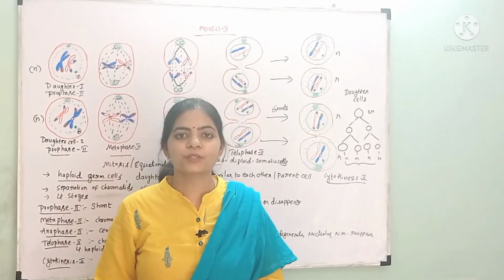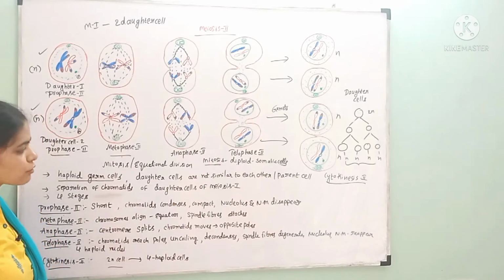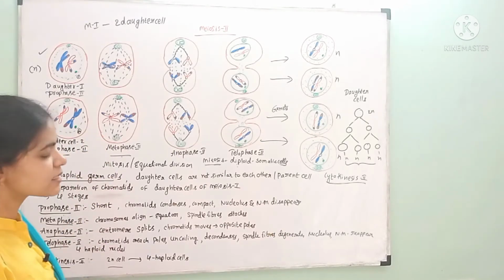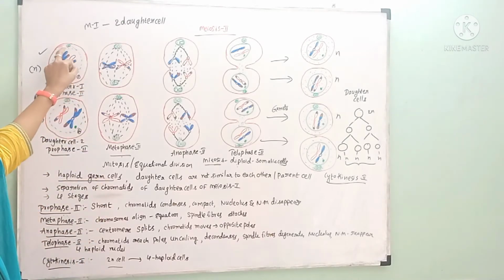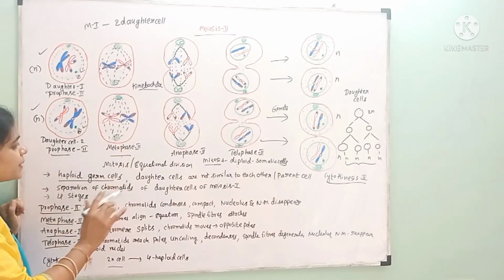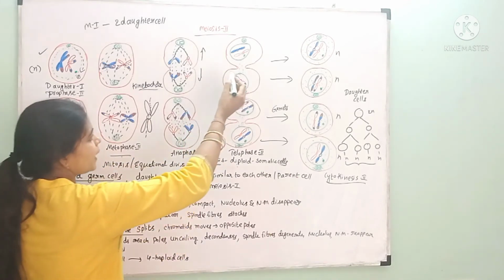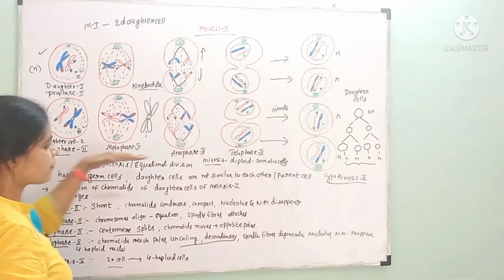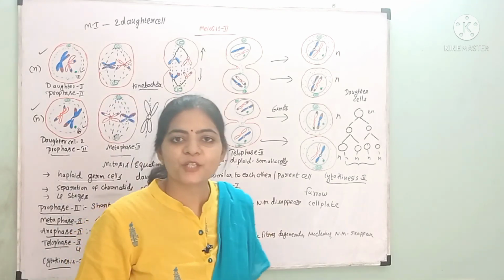Cell cycle And cell division for class 11 ncert neet Biology l Meiosis-ll(In English)l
Meiosis-llinEnglishForClass11NcertNeetBioligyBylathaAkulaBiologyTutorial#